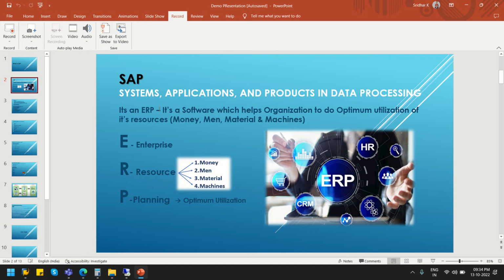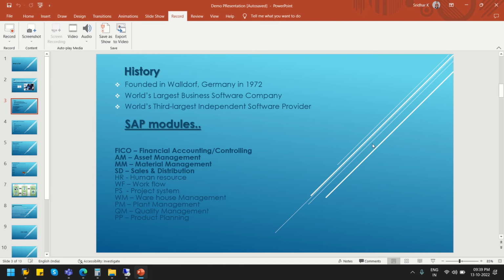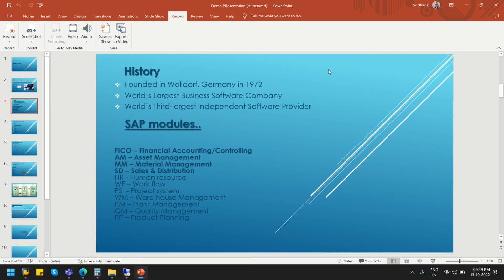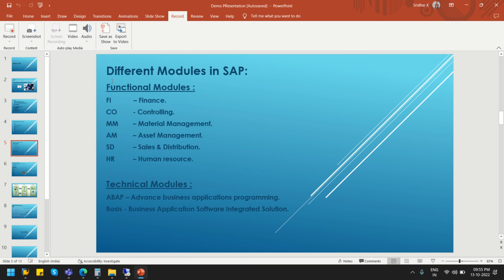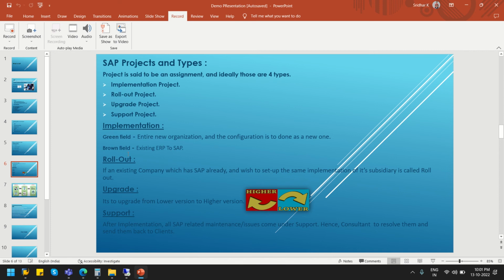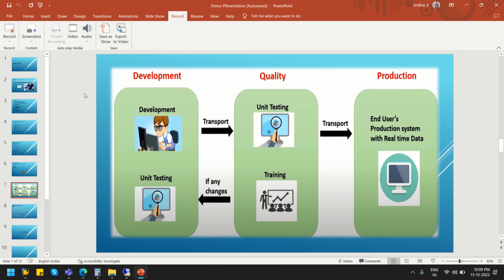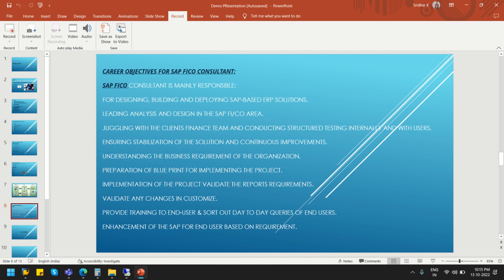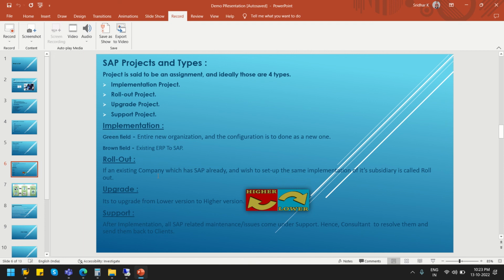Introduction_FICO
SAP FICO sap sapfico sap introduction

SAP is a market leader in providing ERP (Enterprise Resource and Planning) solutions and services. In this chapter, we will try to understand more on ERP and where it should be used. In addition, we will learn the implementation techniques of ERP along with the ERP packages available in the market.